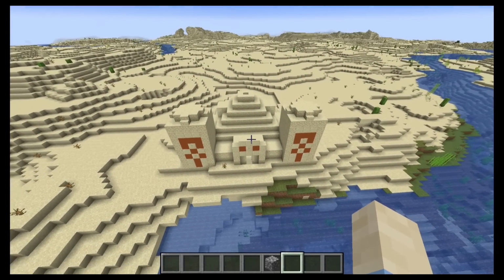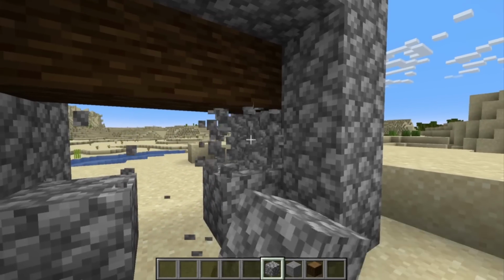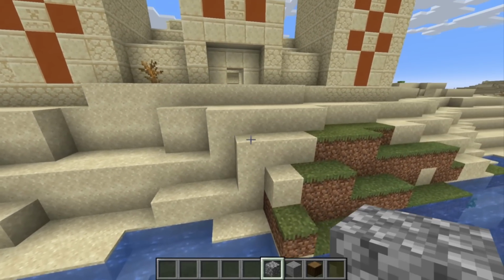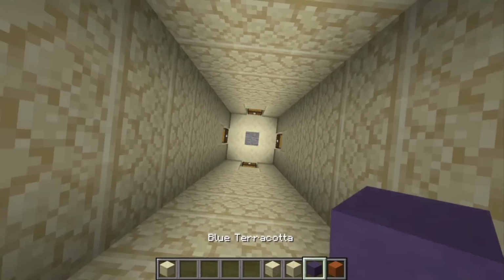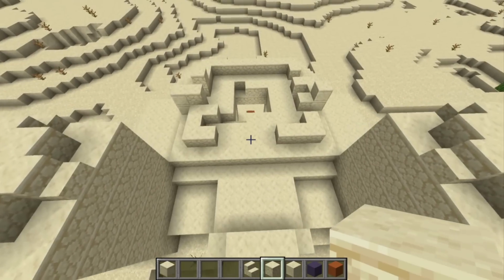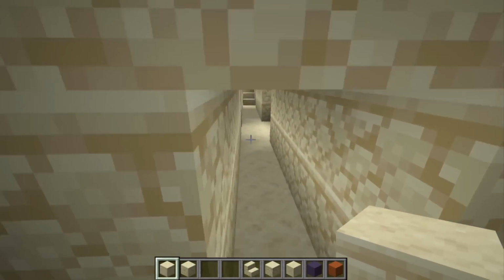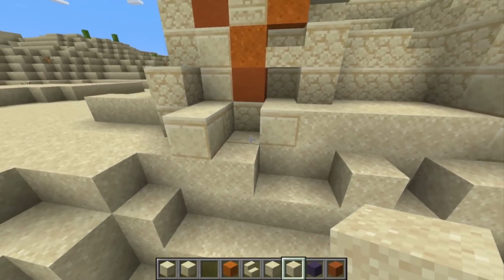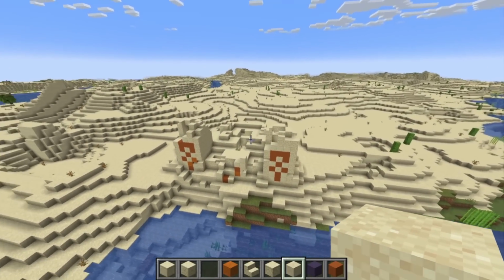Lets Ruin a Desert Temple!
Another relatively chill episode today as we ruin a jungle temple in Minecraft. A lot of you wanted to see ruined versions of vanilla structures, so here's the next one.